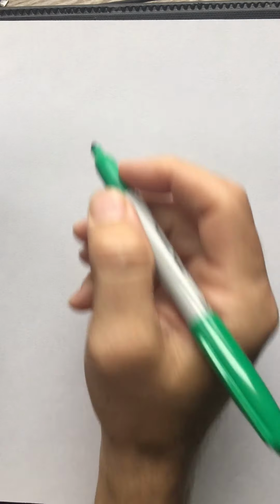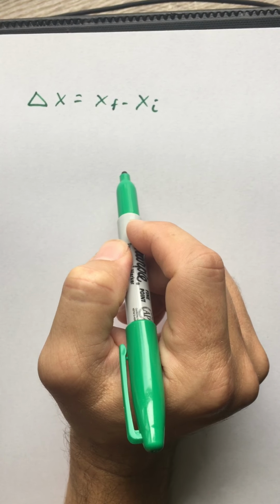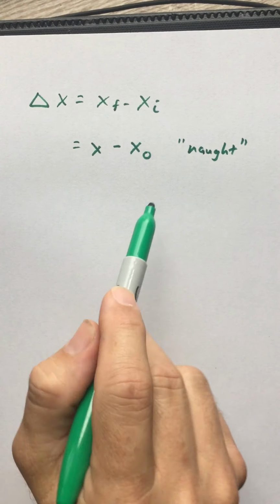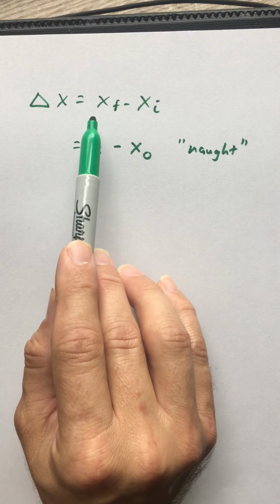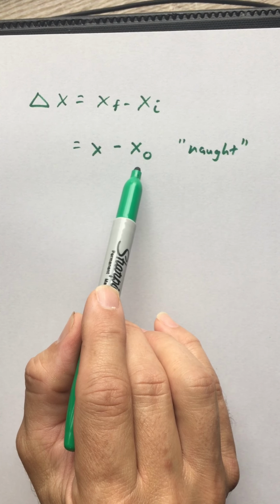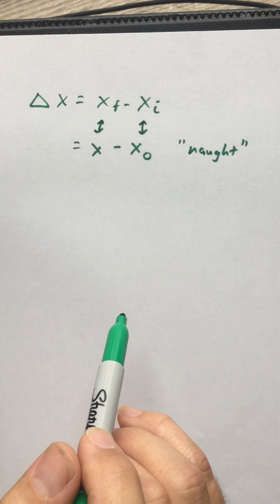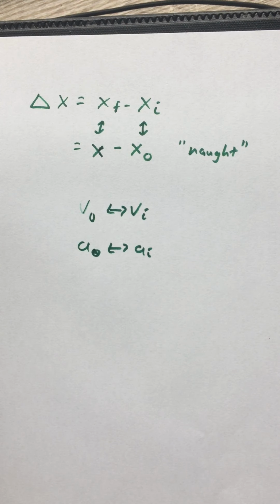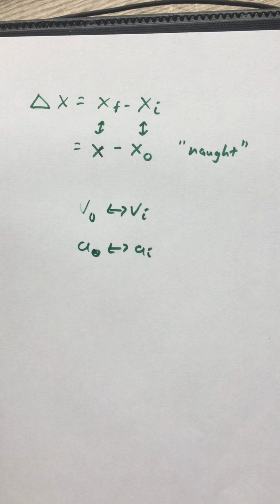Some Notational Differences - Important!